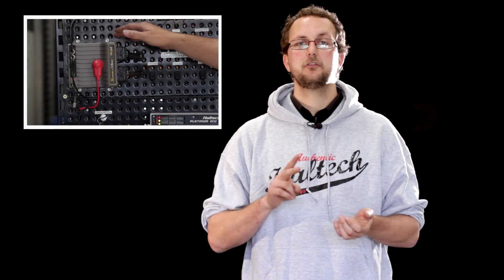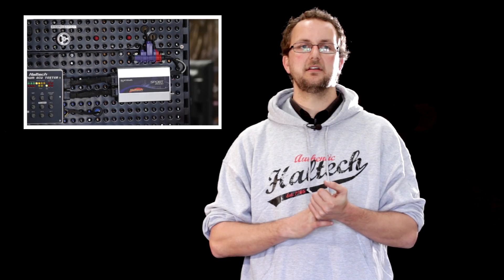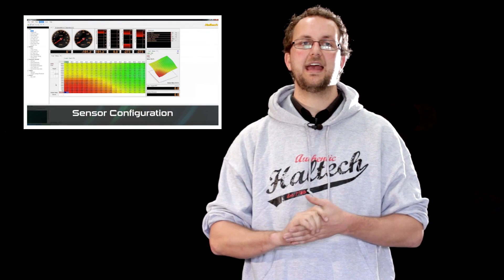Subscribe to the Haltech Channel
Welcome to the Haltech Youtube Channel, where we teach you how to fit, tune and troubleshoot your ECU.

We have setup tutorials, fitting guides, software walkthroughs and more!